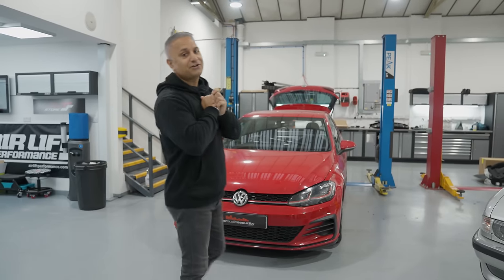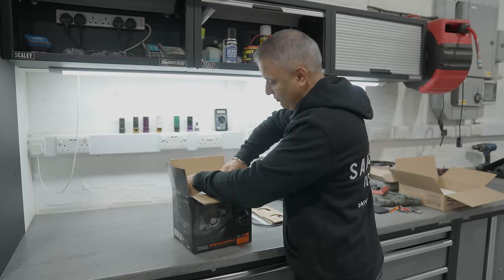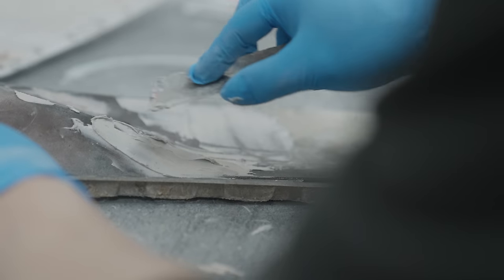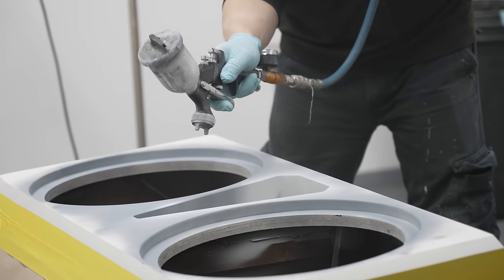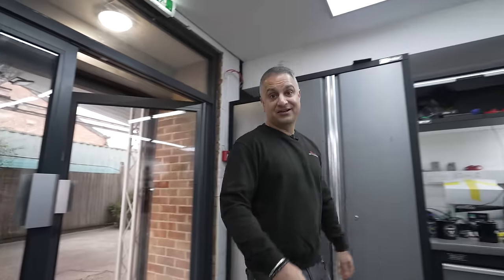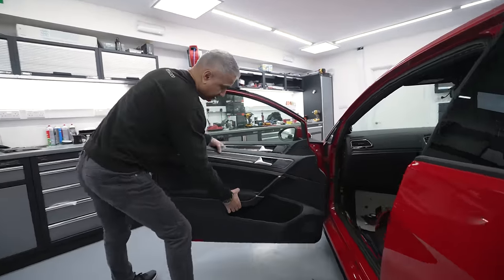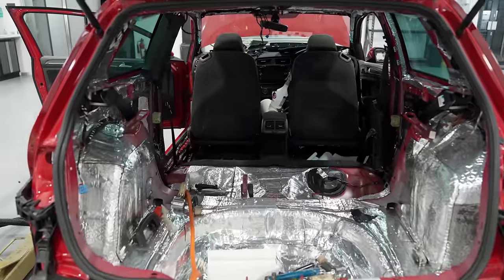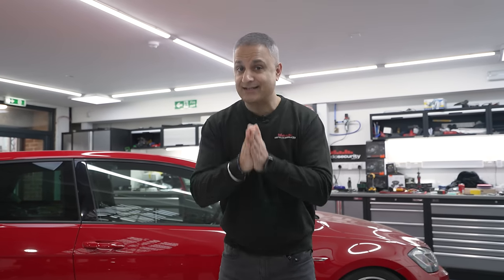BASS Build gets Audio - VW Golf Mk7.5 GTI - Part 3 of 5 | Car Audio & Security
We're back for Episode 3 of the VW Golf GTI Bass Build and finally we see the project starting to come together. Firstly the Golf gets sound deadened to reduce vibration, speaker and power wires are run, custom speaker pods are built for the doors, speakers installed and the bass enclosure starts to take shape.